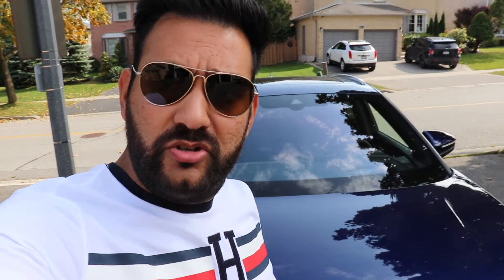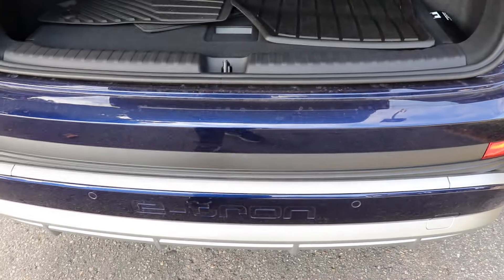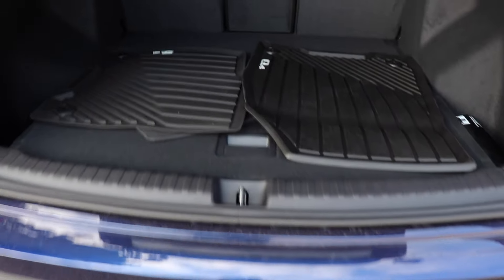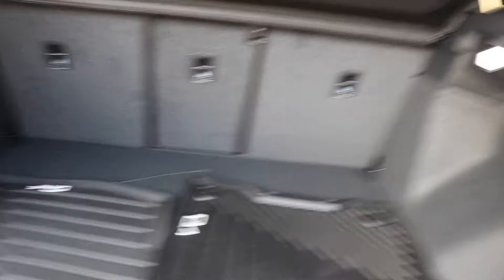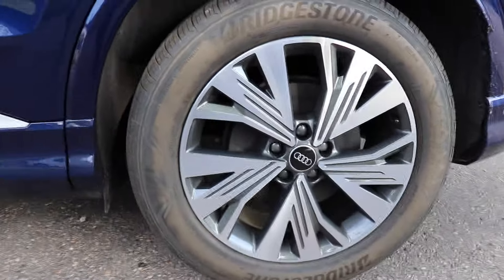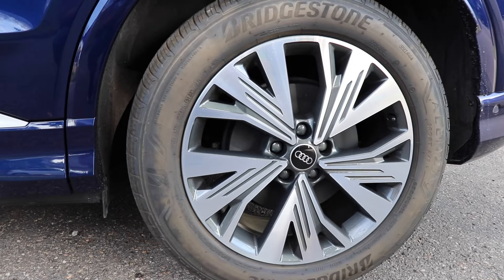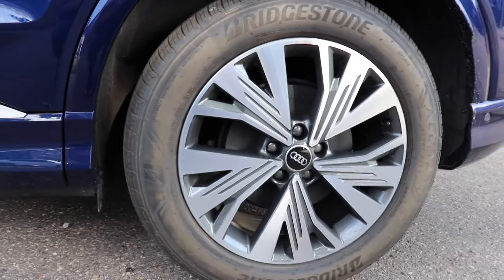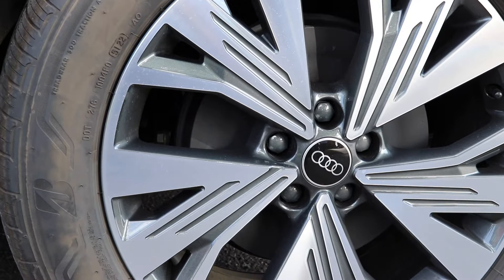Why you should Never buy a Audi Q4 e tron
Hi everyone this video is about why you should never buy an Audi  q4 e-tron where talk about the problems of this car and things that are missing make sure to watch the full review of the q4 e-tron and why you should buy this car.